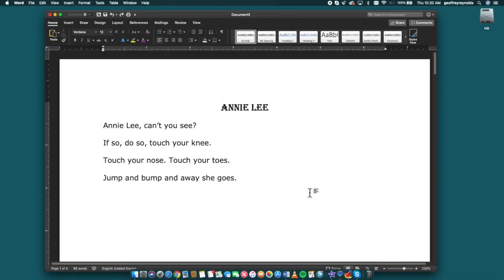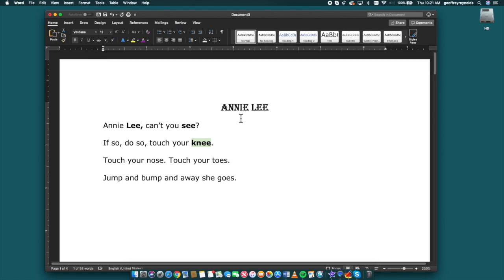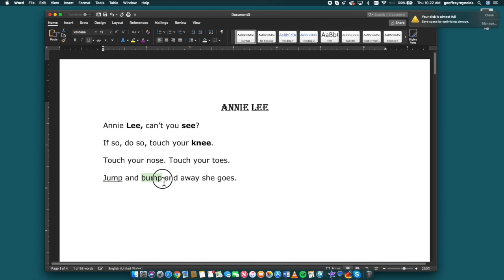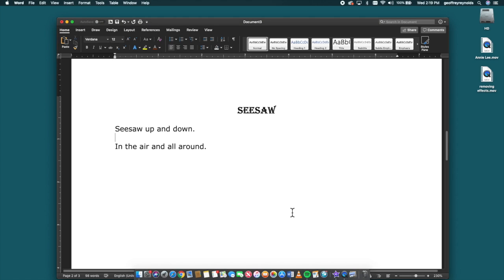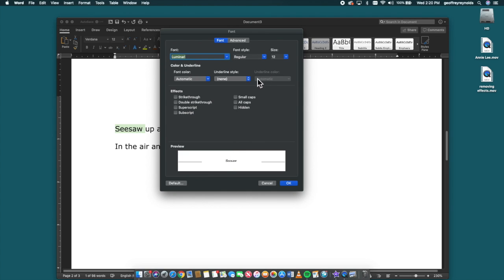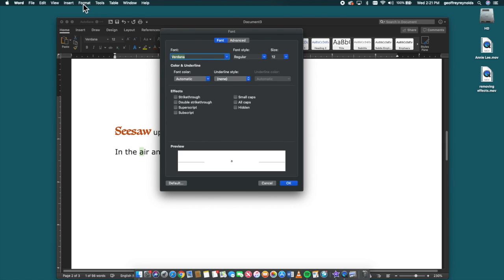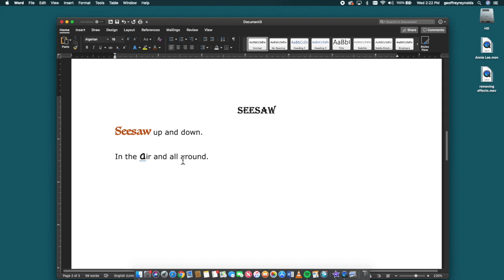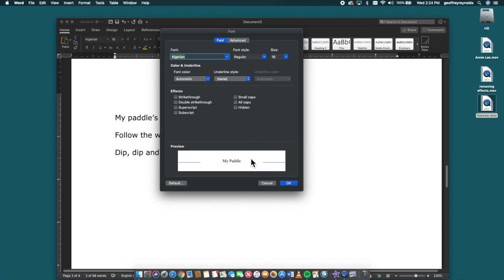Mastering Basic Text Effects in MS Word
This lesson explains how to add bold, italics, text color, and underline to text. I show you three ways to access basic text effects.